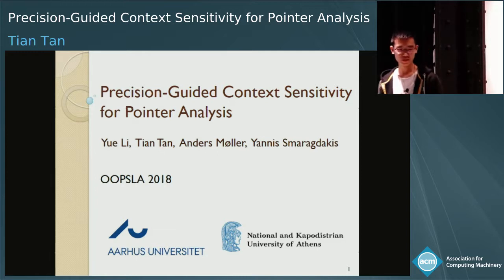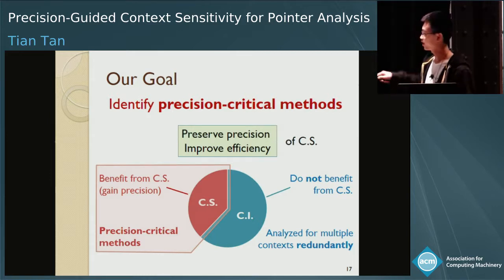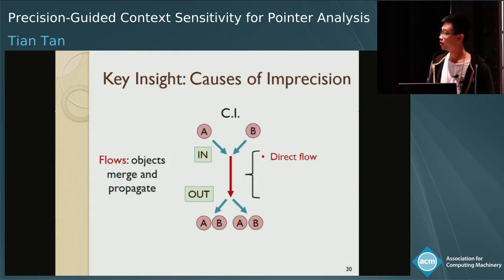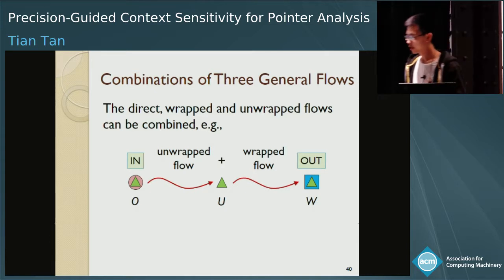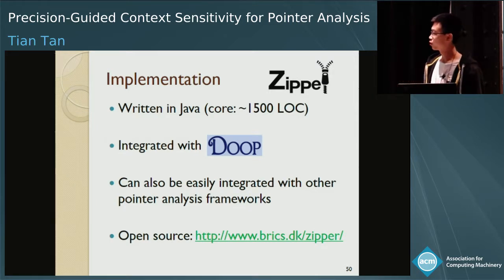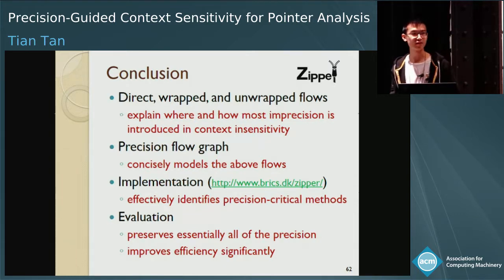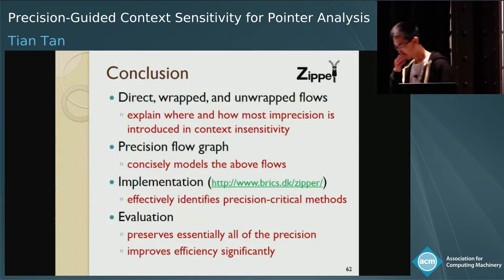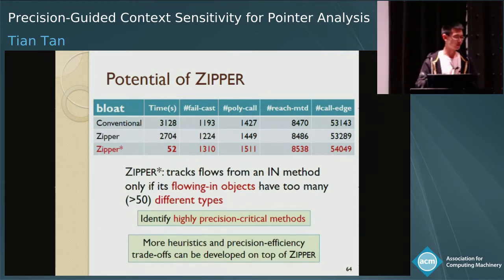Precision-Guided Context Sensitivity for Pointer Analysis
Context sensitivity is an essential technique for ensuring high precision in Java pointer analyses. It has been observed that applying context sensitivity partially, only on a select subset of the methods, can improve the balance between analysis precision and speed. However, existing techniques are based on heuristics that do not provide much insight into what characterizes this method subset. In this work, we present a more principled approach for identifying precision-critical methods, based on general patterns of value flows that explain where most of the imprecision arises in context-insensitive pointer analysis. Accordingly, we provide an efficient algorithm to recognize these flow patterns in a given program and exploit them to yield good tradeoffs between analysis precision and speed.

Our experimental results on standard benchmark and real-world programs show that a pointer analysis that applies context sensitivity partially, only on the identified precision-critical methods, preserves effectively all (98.8%) of the precision of a highly-precise conventional context-sensitive pointer analysis (2-object-sensitive with a context-sensitive heap), with a substantial speedup (on average 3.4X, and up to 9.2X).